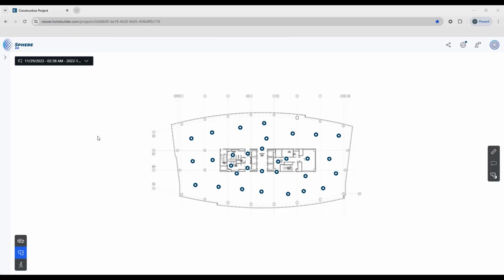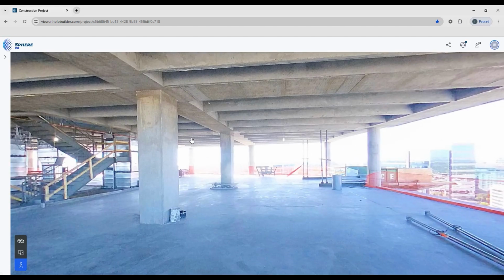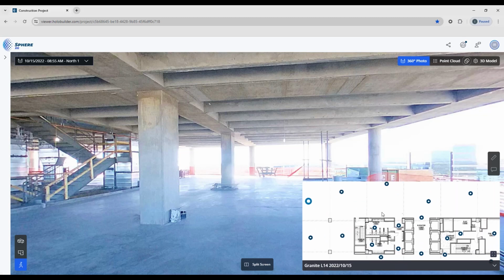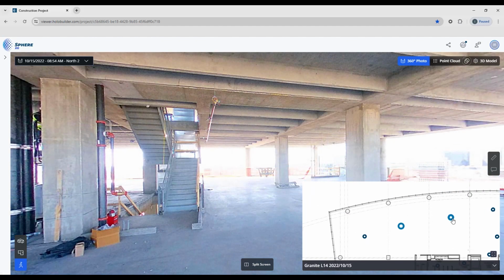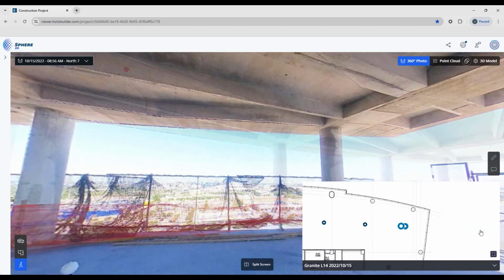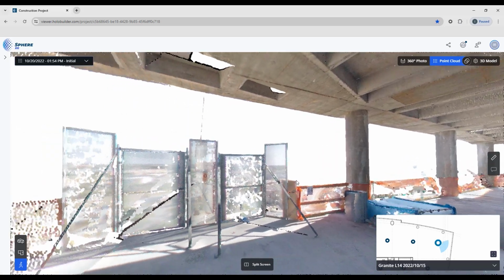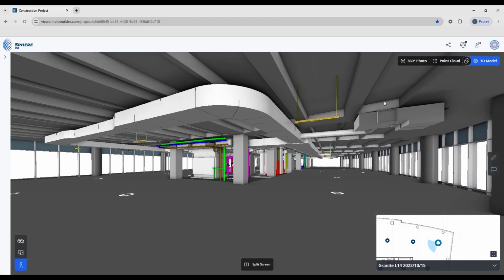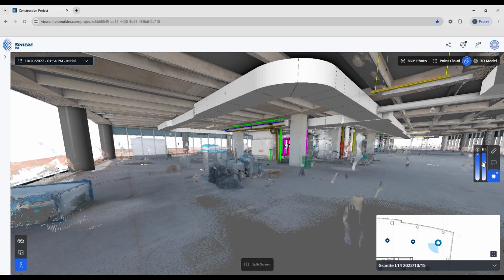FARO Sphere XG - Walk Mode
Let's take a look at FARO Sphere XG and get familiar with the walk mode, including:
·       2 ways to enter Walk Mode
·       'Mini Map'
·       Navigation controls
·       Point cloud/3D Model viewing options
·       Opacity Controls

Let's take a look at the FARO Sphere XG Workspace Dashboard and learn how to manage your projects, including:
·         Projects view
·         Review the display styles (List View, Tileview)
·         Export to CSV option
·         Search bar
·         Feedback button
·         Profile button and privacy/account settings
·         Active and Archived projects
·         Delete a project